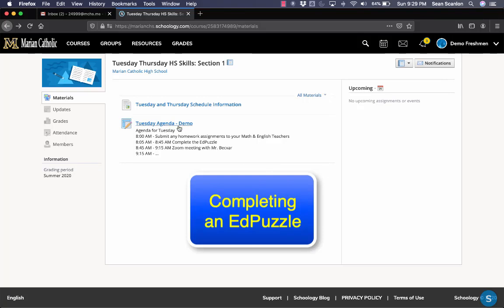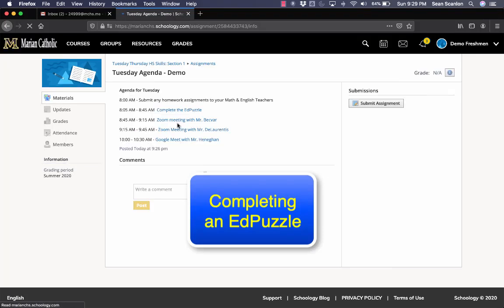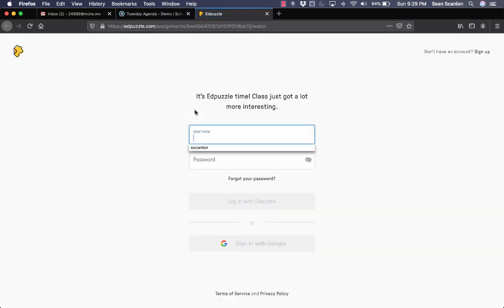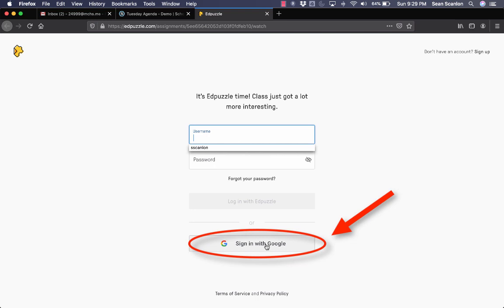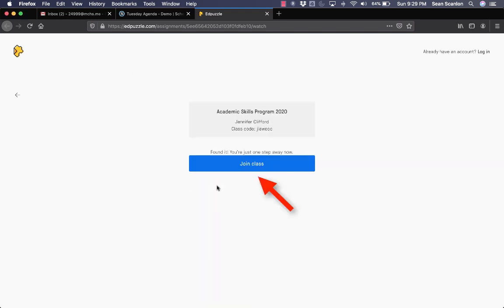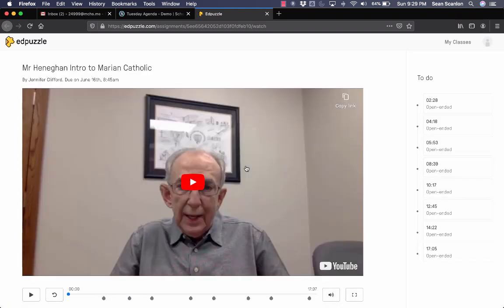How to Use EdPuzzle at Marian Catholic